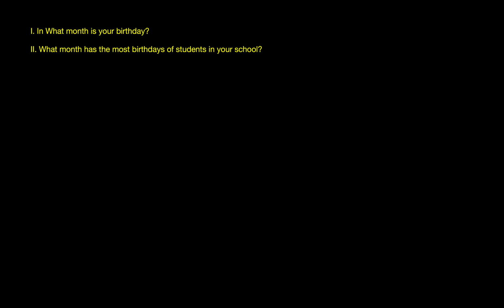enVision Algebra 2 Topic 11-1 Example 1: Understand Statistical Questions